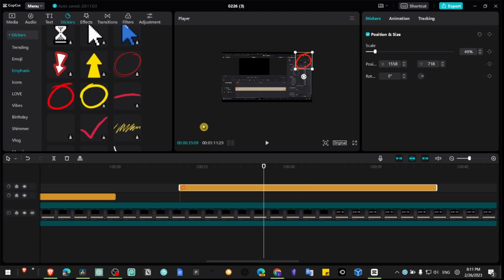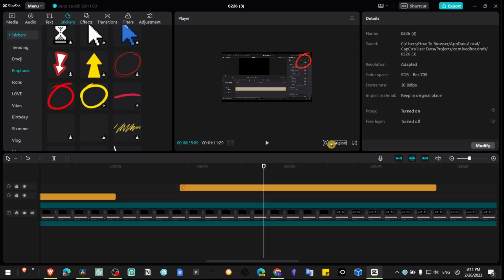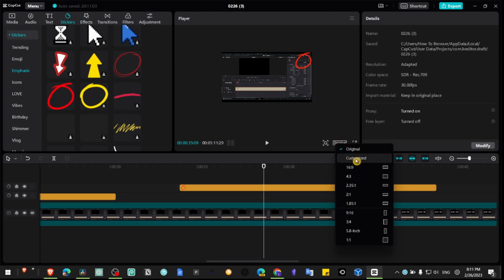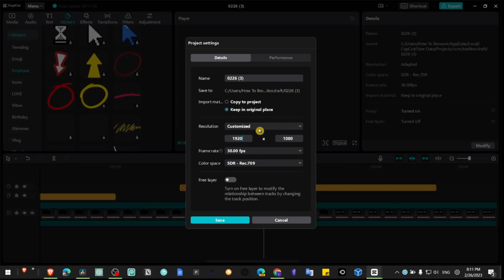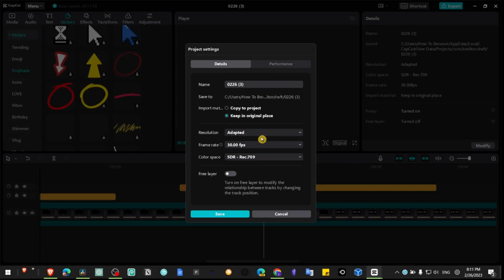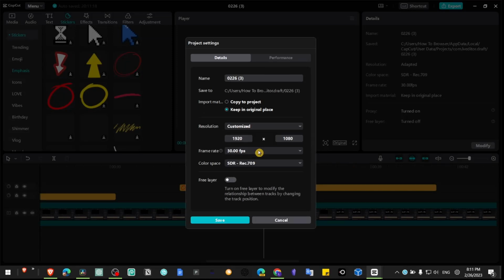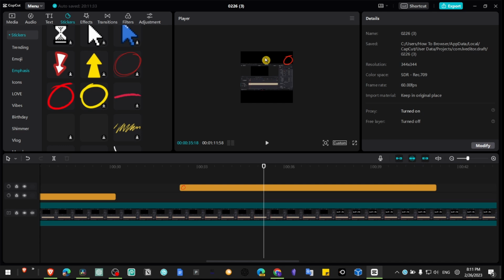How To Customize The Resolution Of Your Video In Capcut PC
I am going to show you how to Customise The Resolution Of Your Video In Capcut PC